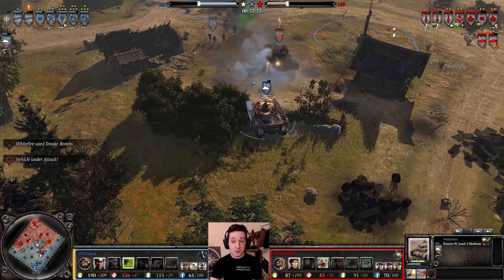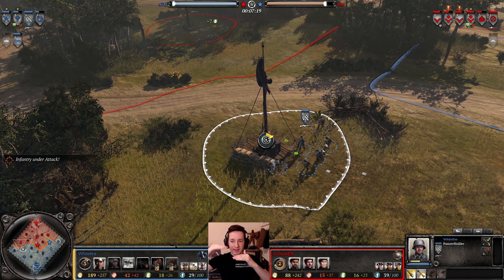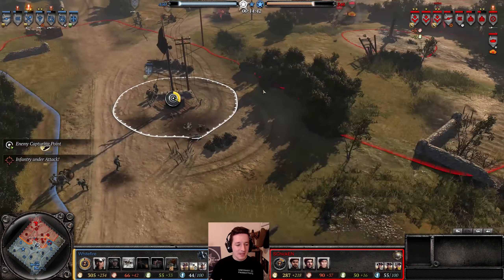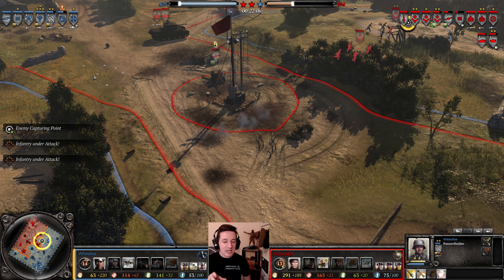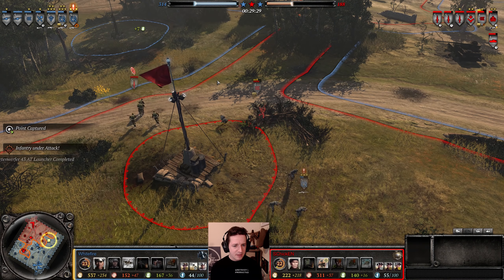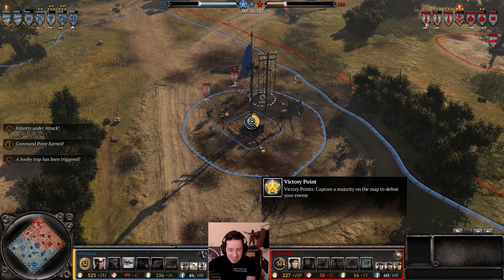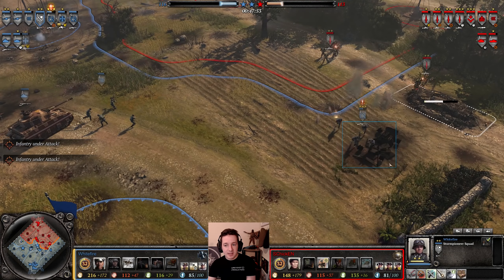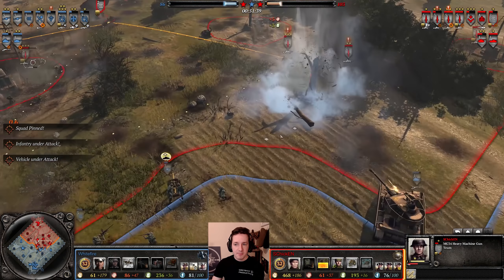An Evolving 1v1 Duel!!! - Company of Heroes 2 Replays #74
**Ace / Ion / Oli / PyroShark_ / Jakub Ocwieja /  Milam / Cornheady / Hard Johnson / Ã†rialvas / Joeyg240 /  Josh  **